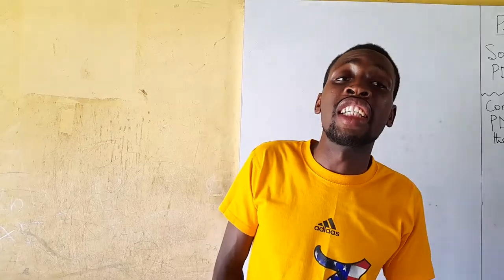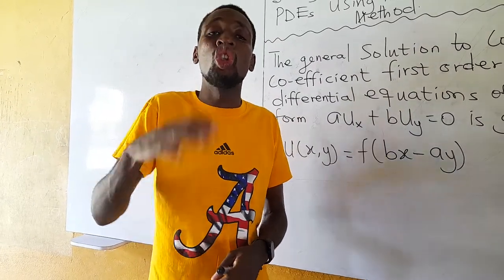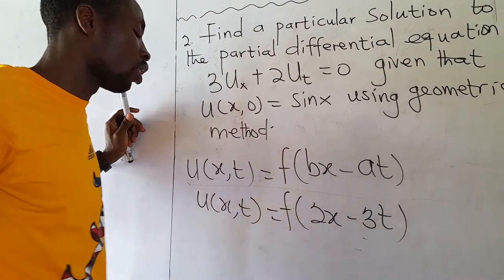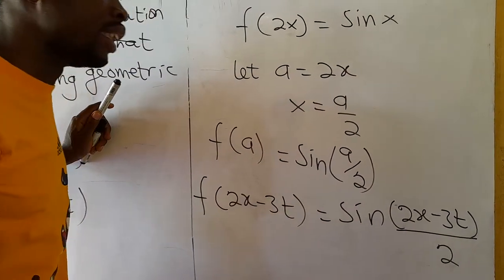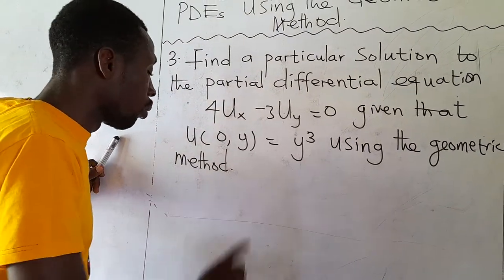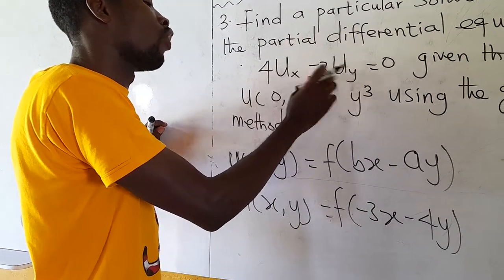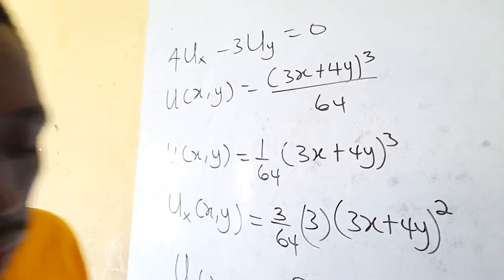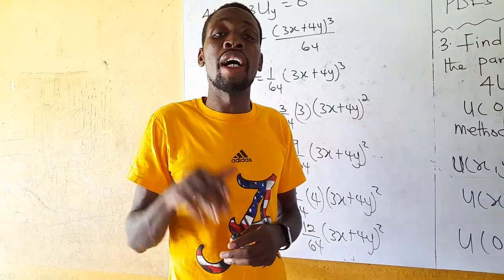SOLVING PARTIAL DIFFERENTIAL EQUATIONS USING THE GEOMETRIC METHOD ( very easy means)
partial differential equations, constant co-efficient partial differential equation, Solving constant co-efficient partial differential equations using the geometric method